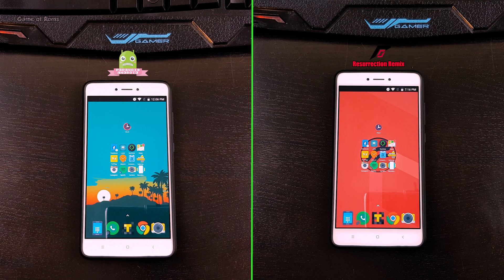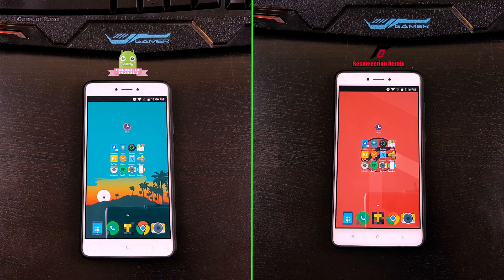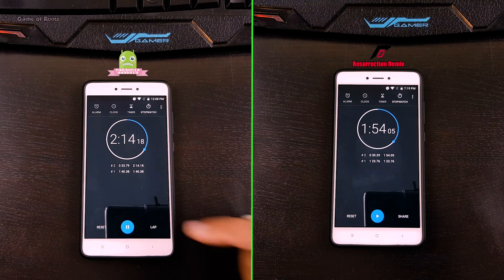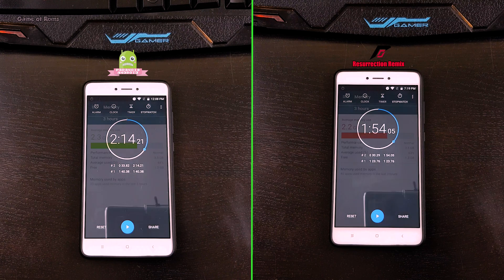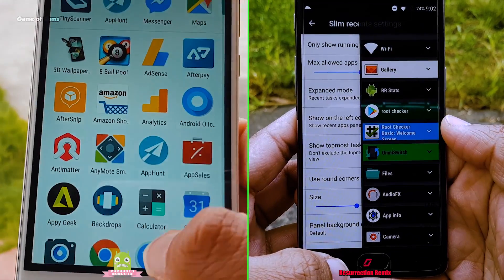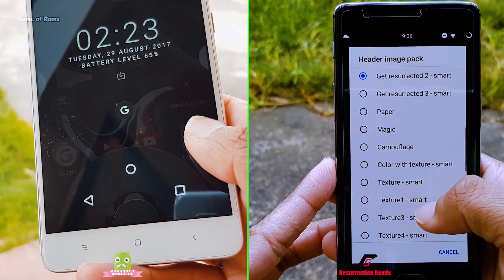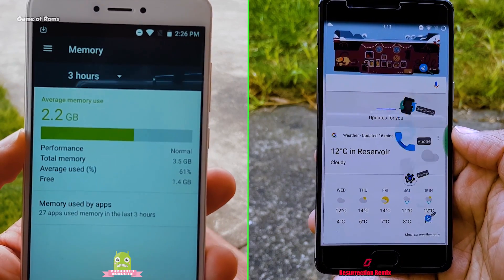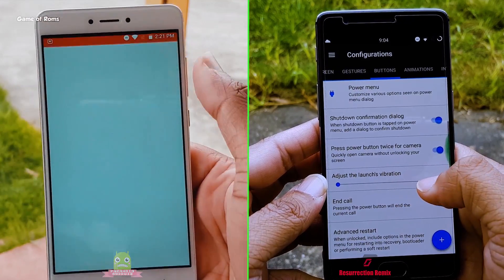Resurrection Remix vs Paranoid Android Speed Test & Performance Comparison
Comparison Lineage Os based Resurrection remix rom with paranoid androd aospa 7.2.2 on redmi note 4x which android custom rom is best android custom rom for redmi note 4x
Aospa and Resurrection remix are one the biggest custom roms